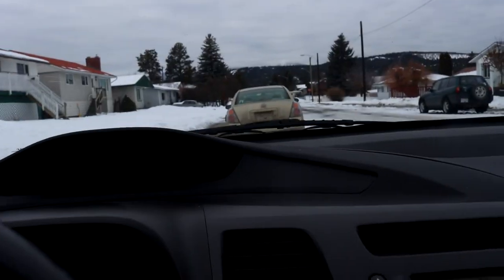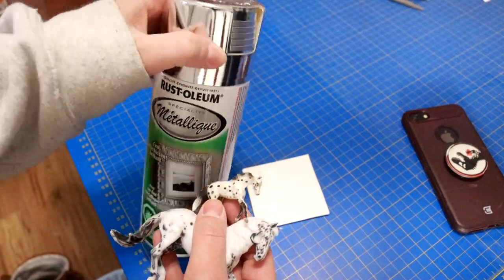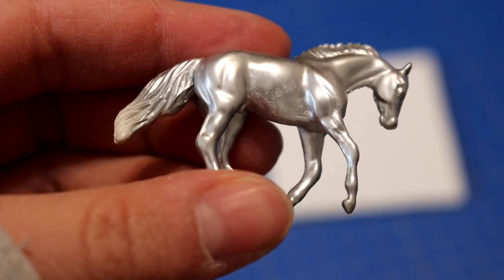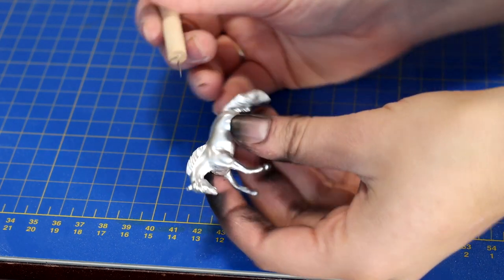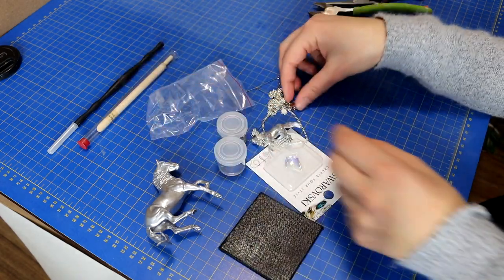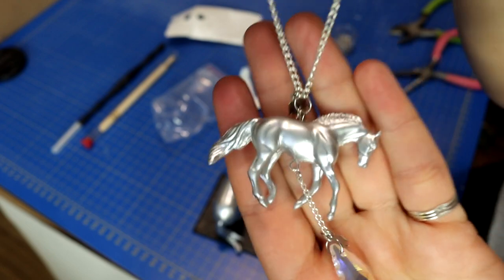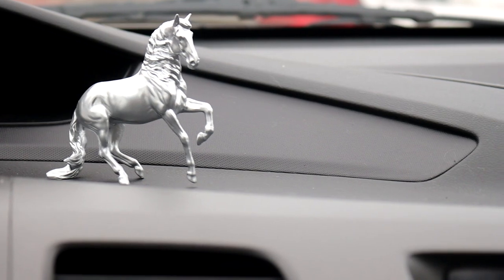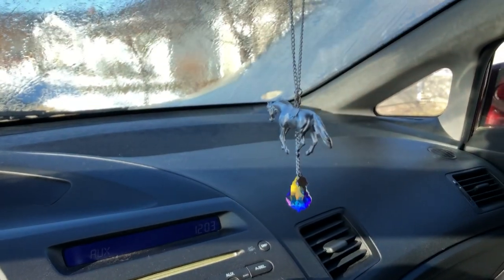Decorating my CAR with BREYERS!